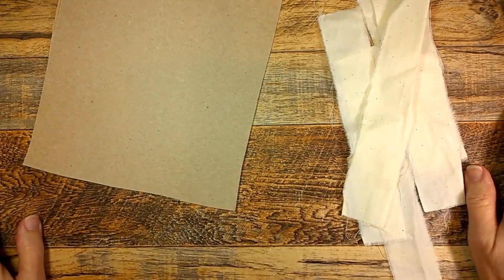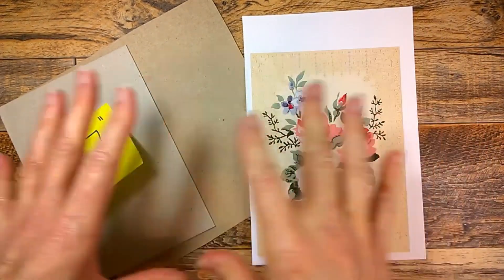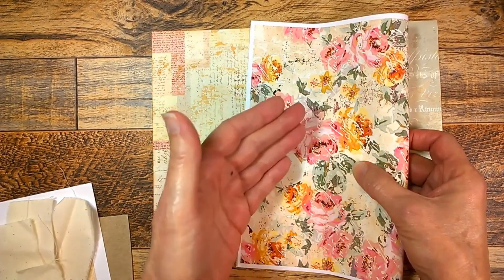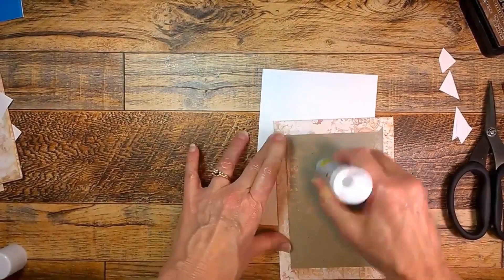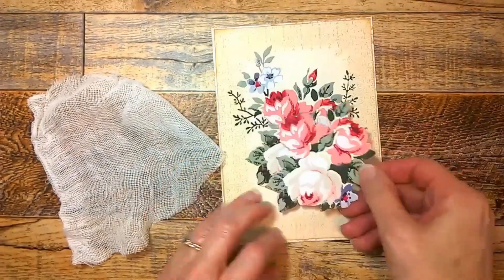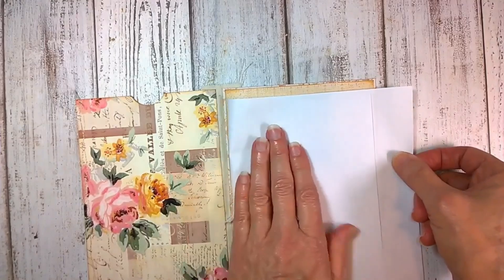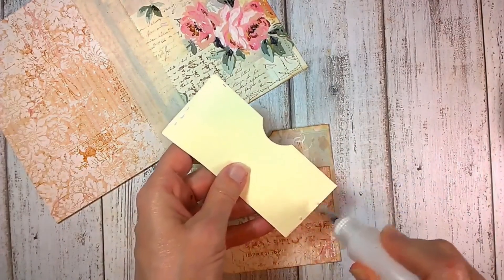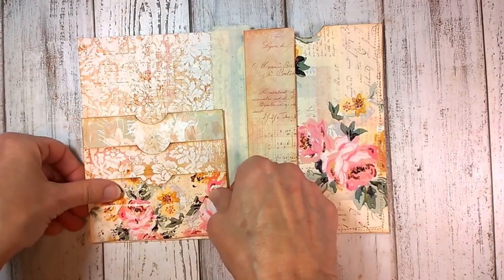Easy No-Sew Accordion Journal Part 1: FREE Digital!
First part in a Start-to-Finish tutorial creating this easy flip accordion journal.  Today are the Covers and Page 1 and 2 -- plus FREE digital!

DIGITALS Used
"Sweet Blossom"
The Pink Monarch

LET’S CONNECT